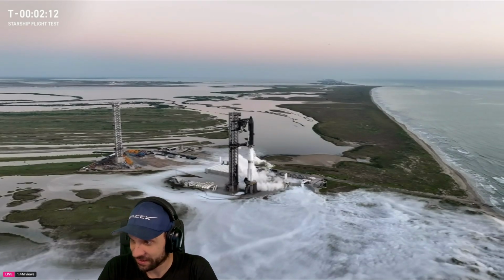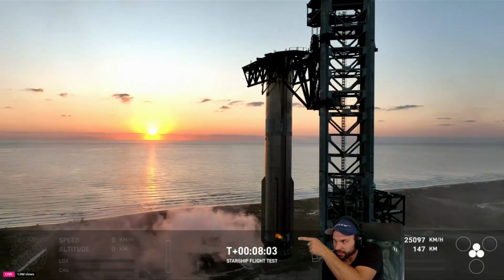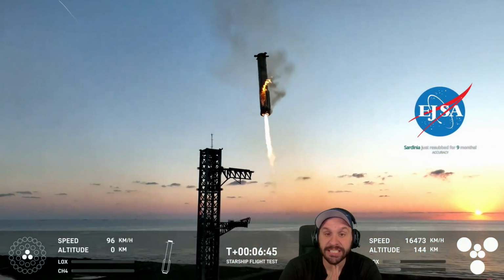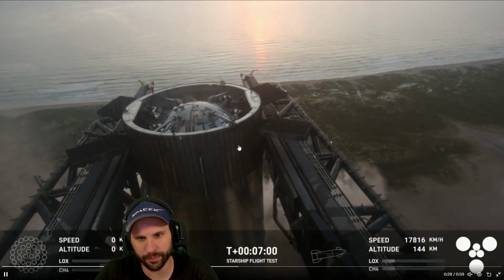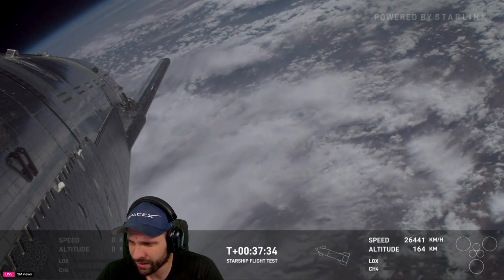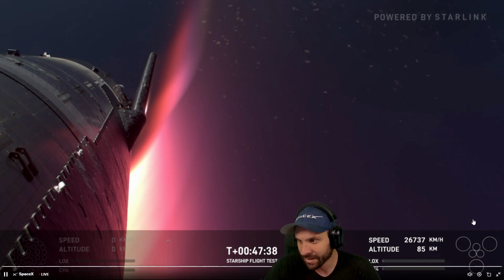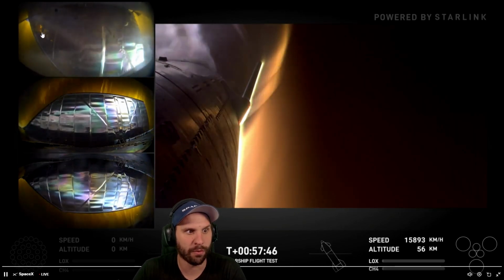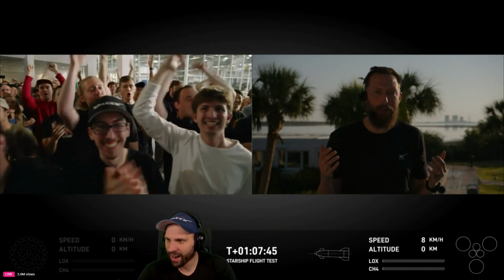Starship Flight 5 Launch and BOOSTER CATCH!!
Check out EJ's entire 10 hour long VOD covering this launch